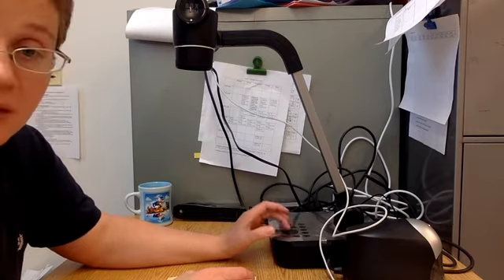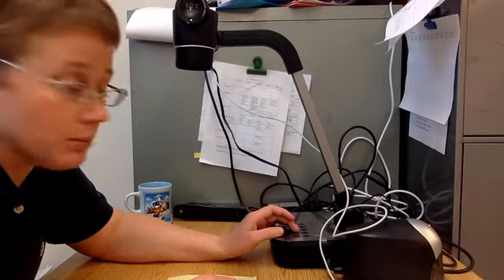8 Classroom Video Document Camera